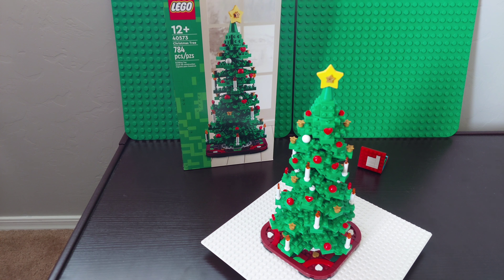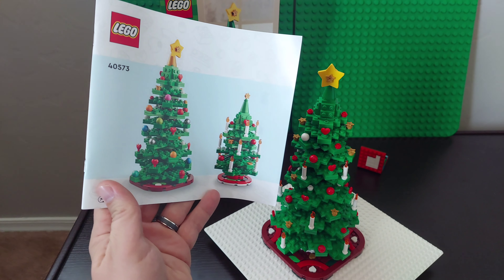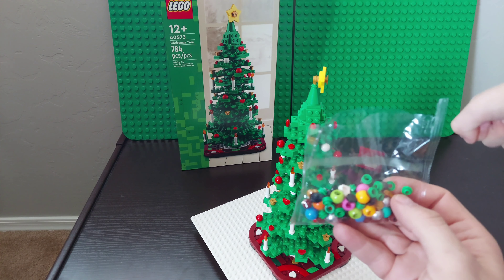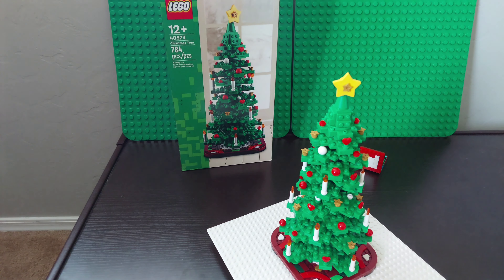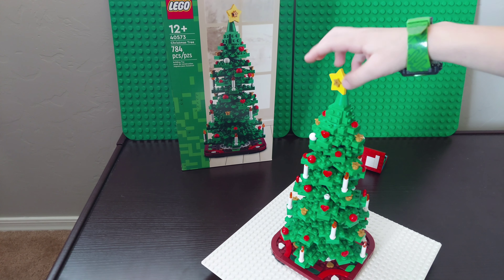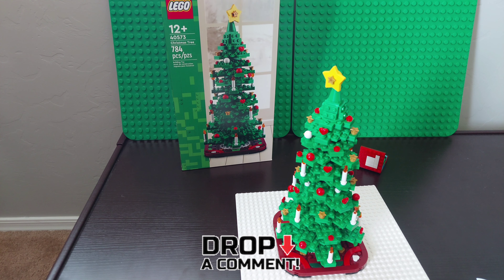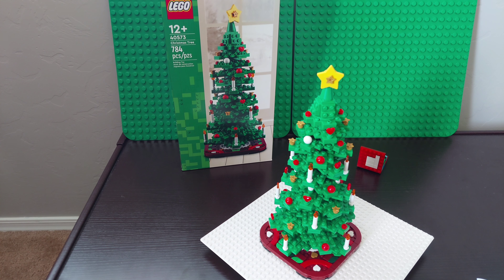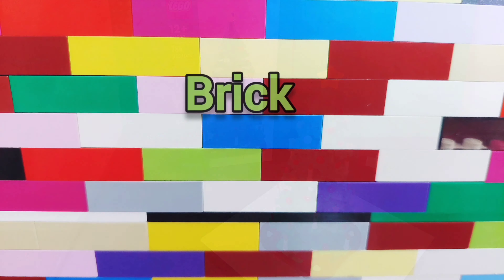Review LEGO Christmas Tree 40573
Our next goal is 2000 Subscribers, make sure to share so we can get there together!